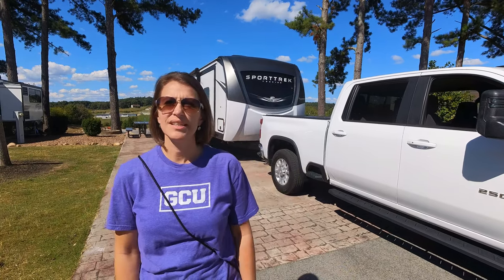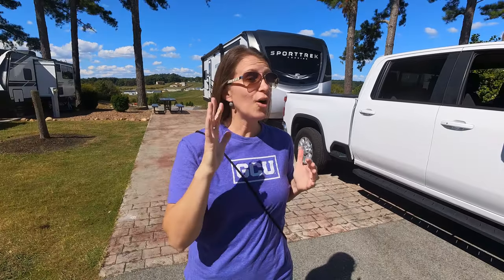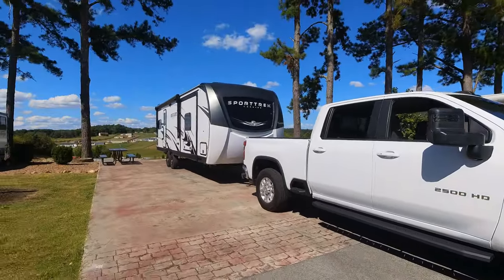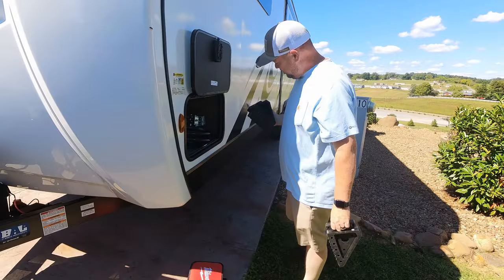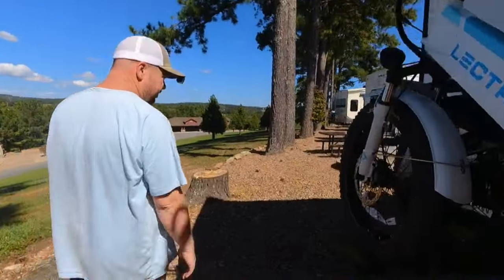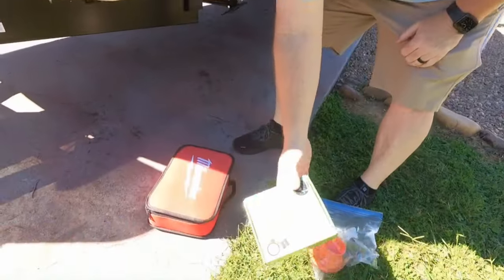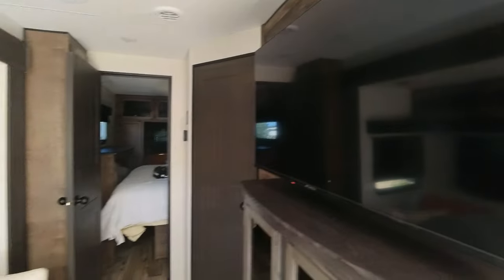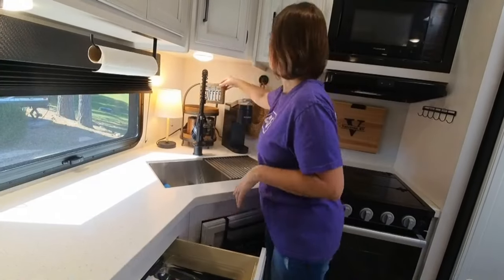Our Ultimate RV SET UP Routine- Tips & Tricks for STRESS FREE Camping!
Quick and Easy Travel Trailer Setup: Is it possible? Yeah Right!
Minimize Stress on Your Camping Trip? Well, it can be possible with a little preparation and little perspective on remembering why you're there and how much stuff is really necessary for you to have a good time.
Setting up a travel trailer can be the most stressful part of a camping trip, but maybe our simple steps, might help you make it a breeze.

Preparation:
Before you hit the road, ensure your travel trailer is well-organized.
Store essential items in easily accessible places to reduce the setup time.
We go through the same process most of you go through; Leveling, getting stable, hooking up power, water, & sewer, putting out the awning & slides, & then setting up the interior. But one thing we really try to do to keep it "stress-free" is staying in our own lane, and keep it all to a bare minimum!

Items seen IN THIS VIDEO:
Ello Plastic Air-Tight Leakproof Food Containers
Brumate Toddy- Leakproof Coffee Mugs
19” Round Poof Light-Weight Ottoman
RV Guard Water Pressure Regulator
Oversized Folding Rocker
10 Gallon Pop Up Trah Can
American Flag Windsock
American Flag LED Waterproof String Light for RV

Adhesive Kitchen hook
Tv Bracket

Our favorite camera Equipment:
Insta 360 X3 Bundle Kit
DJI Wireless Microphone Kit
DJI 2S Fly More Combo Drone
GoPro Hero 11 Black Creator Edition
Sony ZV1 (best vlogging camera in our opinion)
HoHem iSteady Mobile Gimbal for Smartphone
Magnetic Cell Phone Tripod

personal experiences with them and should not be taken as professional or expert advice.
Products & services mentioned are NOT paid-promotions in this video.